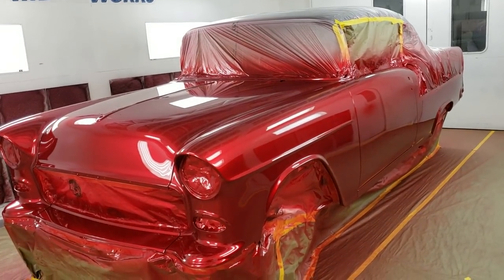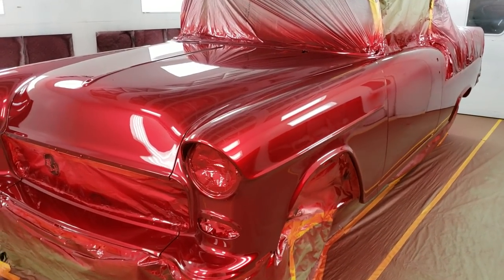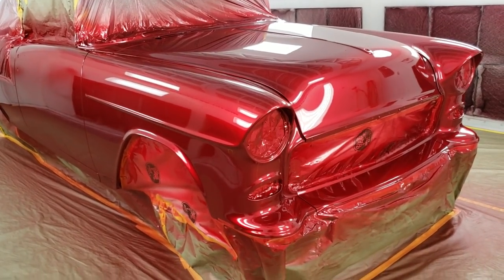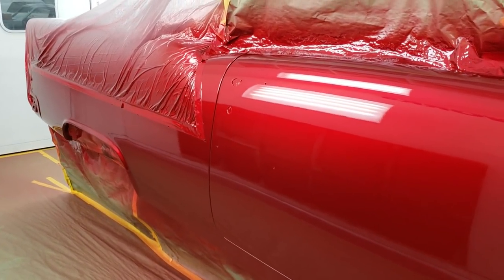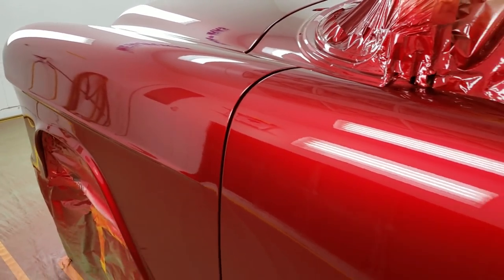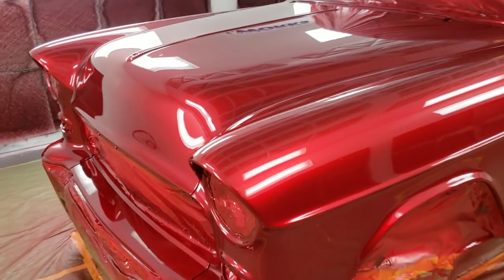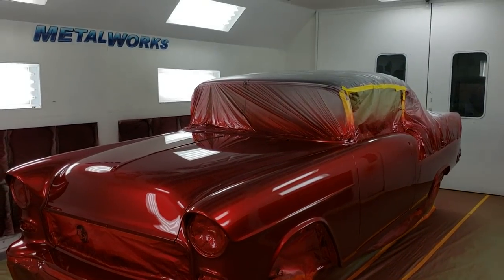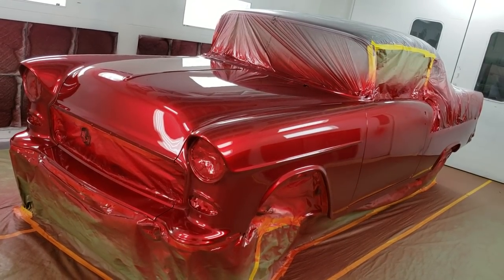1955 Chevy candy paint job by Metalworks. Red tri-coat on TriFive Cheverolet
Fresh paint on our 1955 Chevy ProTouing build. You can view the 55's entire build on our

1045 Arrowsmith St.